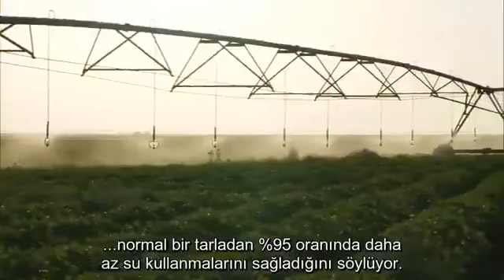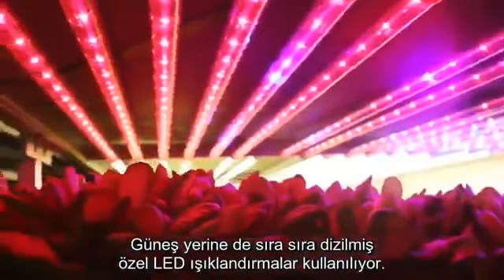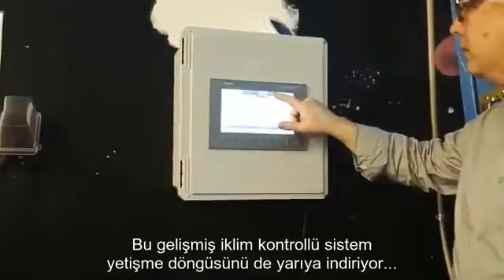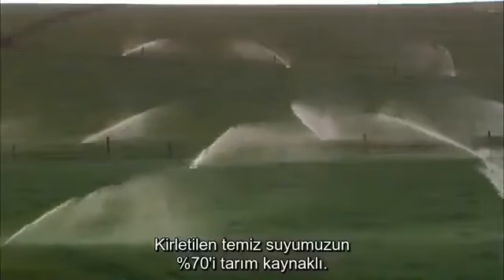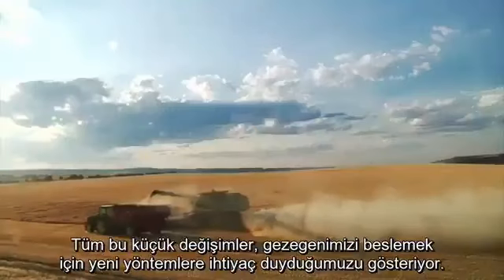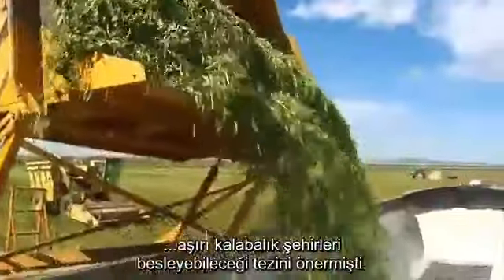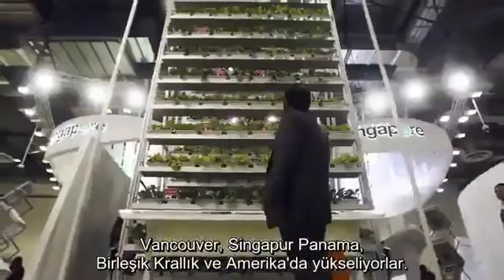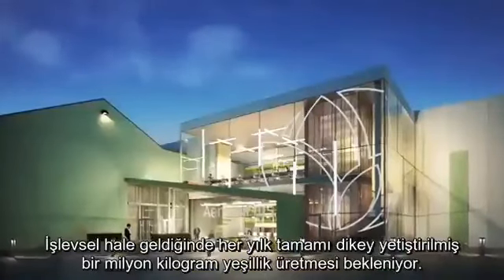Kapalı alanda etkin tarım